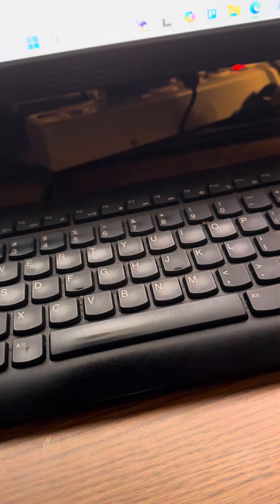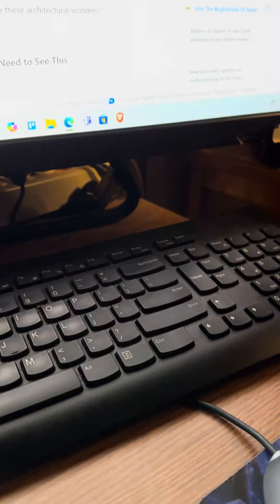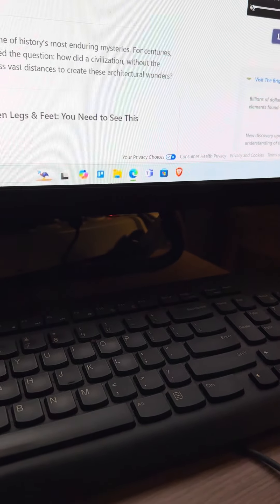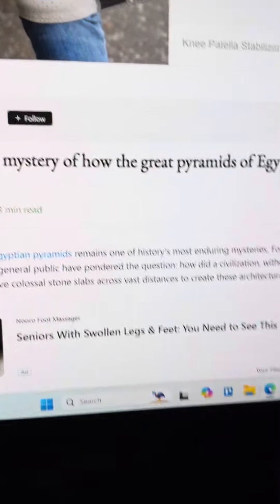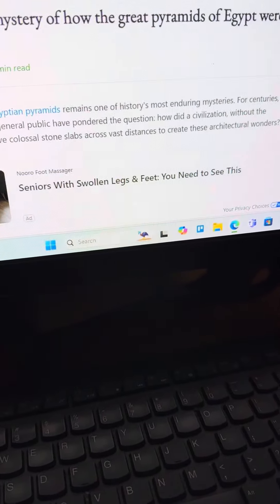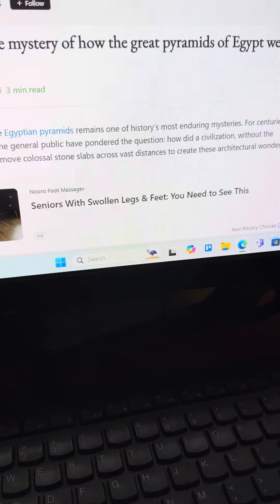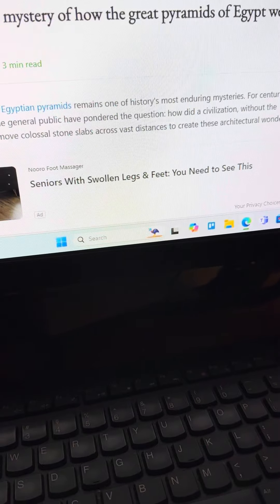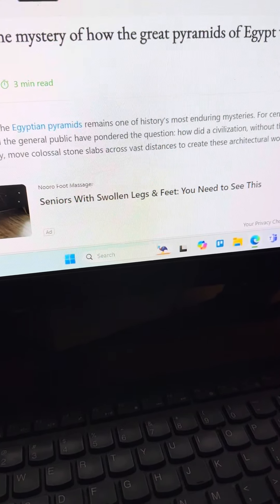The Great Pyramids were constructed by Working People to DEATH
Common sense is becoming a thing of the past.😂🤢💥❤️